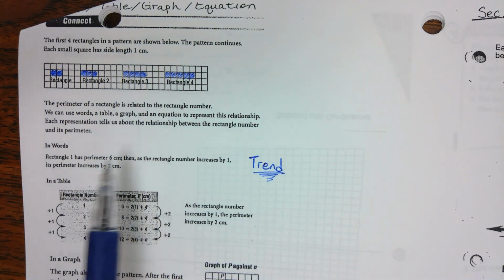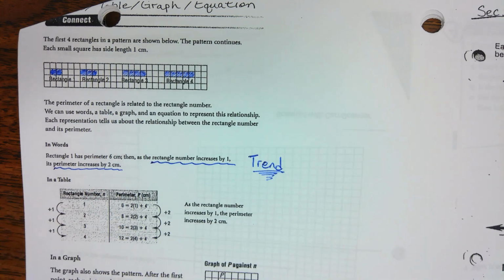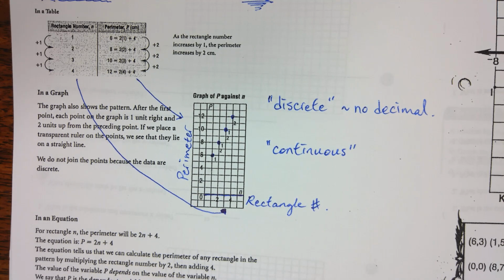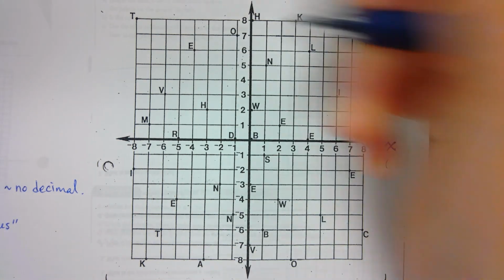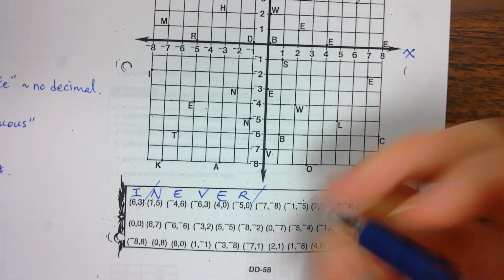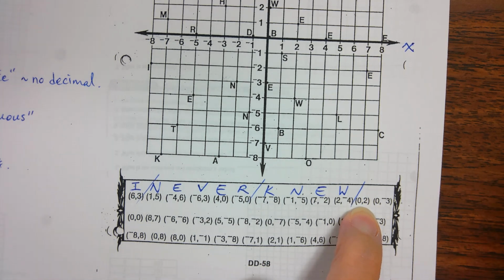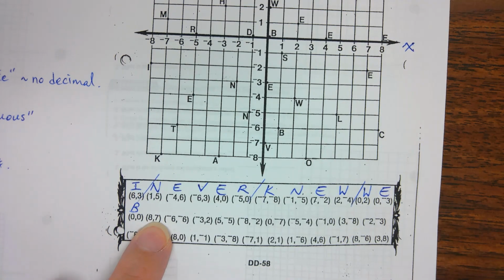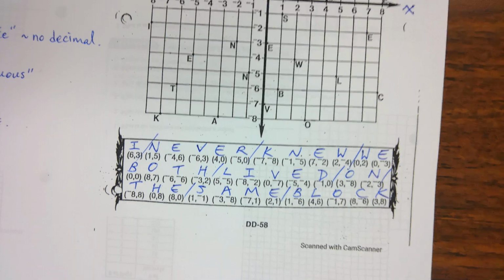MTH1W - Intro to Graphing